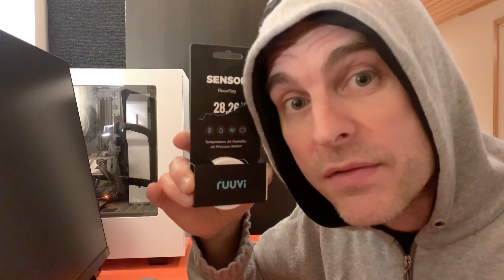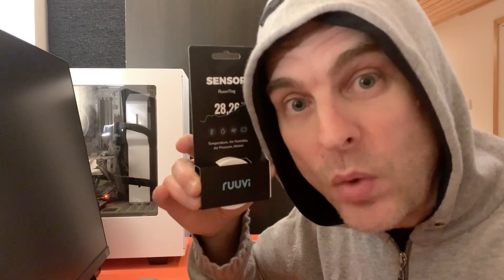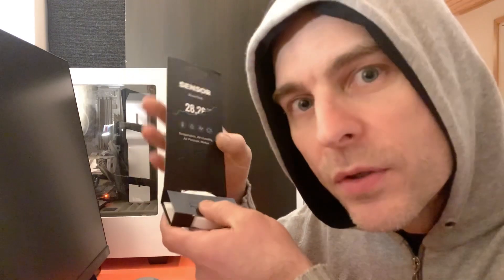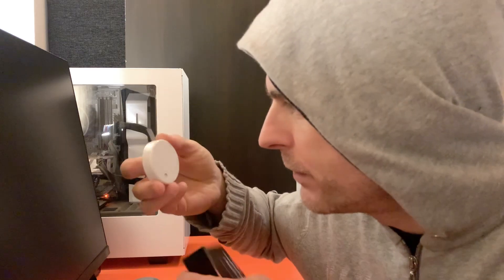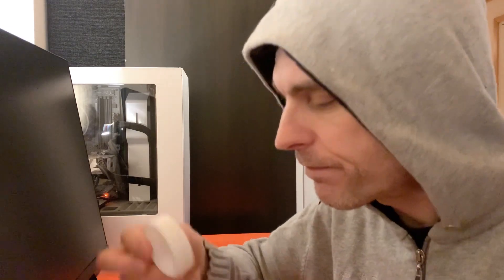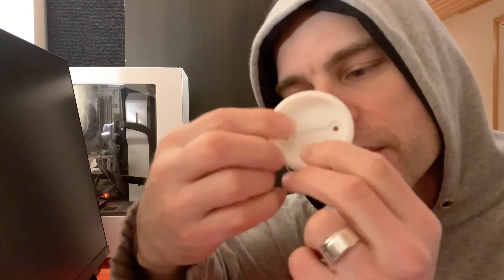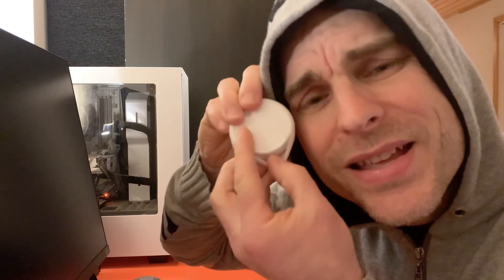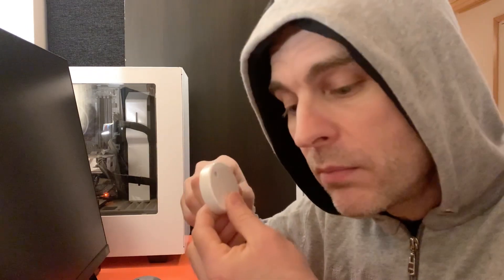Smart home: Ruuvi 4 in 1 sensor | More than temperature and humidity.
The RuuviTag is a new addition to my small collection of smart home gadgets.

The Ruuvi multi sensor is a device from Finland. Here’s hoping it lives up to my high expectations.